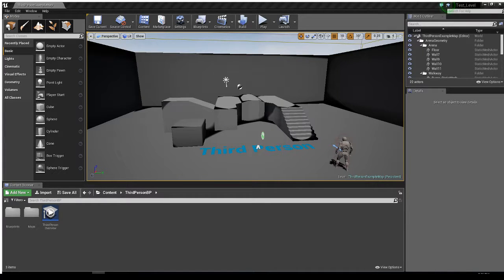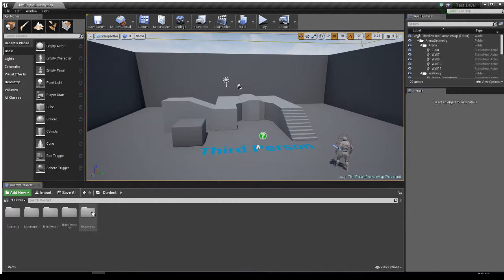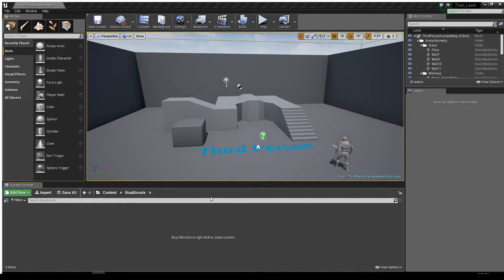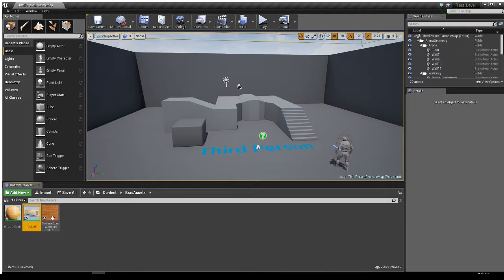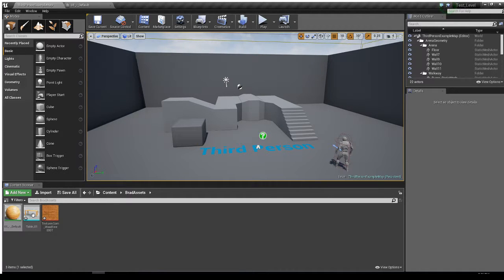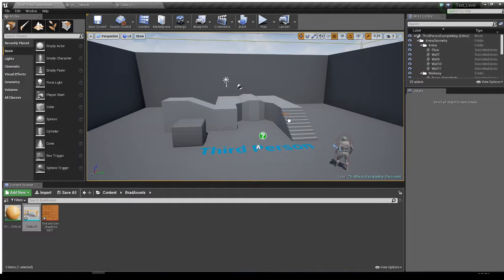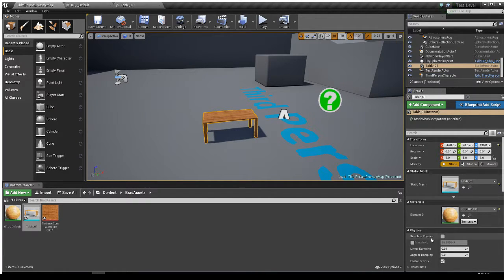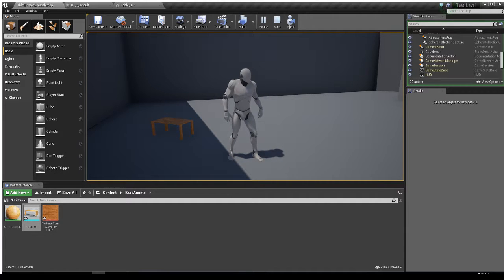UE4: How to import a static mesh into the Unreal Engine 4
This is a short demo on how to import a static mesh into the Unreal Engine 4.